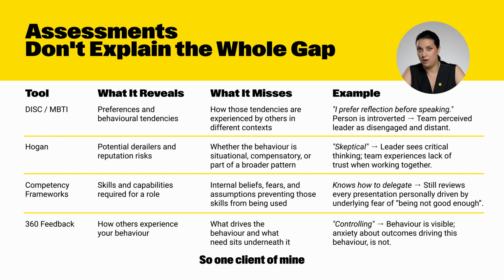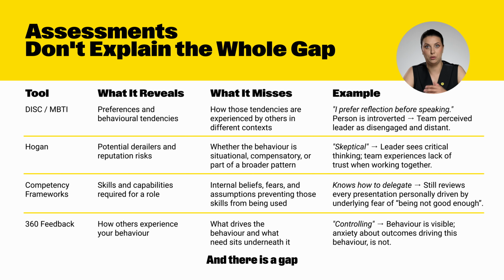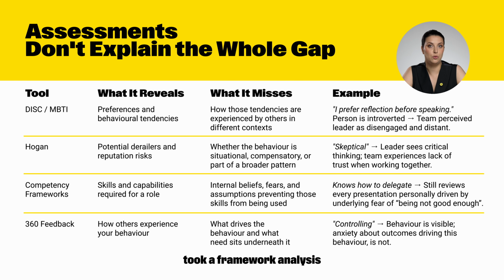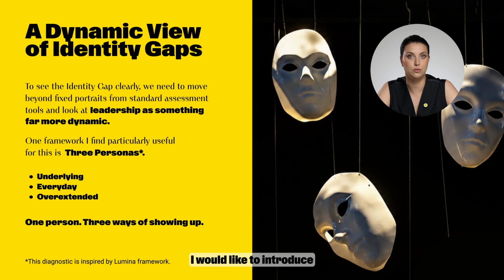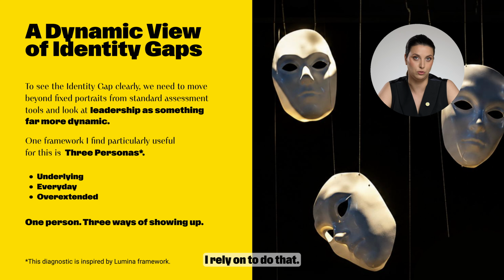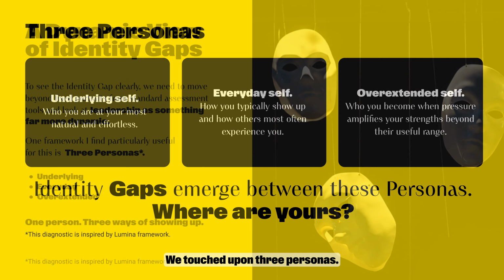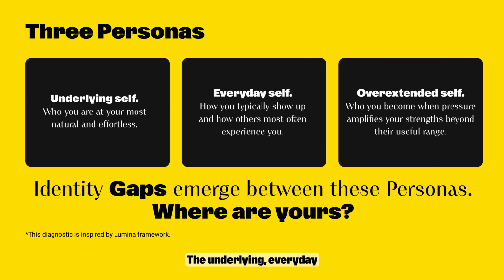Leadership Identity Gaps That Limit High Performers | Executive Briefing Series_V2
You May Not Be the Leader You Think You Are

Not because you're failing.

Because the version of you that others experience is often very different from the version you experience yourself to be.

Most leaders know who they believe they are. Far fewer understand how others actually experience them.

The gap between intention and impact often shapes leadership effectiveness more than capability, experience, or expertise. Yet these patterns remain largely invisible to the people creating them.

Included:

• Full briefing recording
• Presentation slides (PDF)
• Reflection workbook (PDF)

In this Executive Briefing, Svetlana Gaidukova explores why traditional leadership assessments often tell only part of the story, introduces the Three Personas framework, and shares real examples of Identity Gaps that influence leadership behaviour, relationships, and results.

Whether you are a founder, shareholder, CEO, or senior executive, this session offers a practical way to better understand yourself and the impact you create around you.

Executive Briefing Series

Leadership Identity Gaps: The Distance Between Who You Are and How You Show Up as a Leader